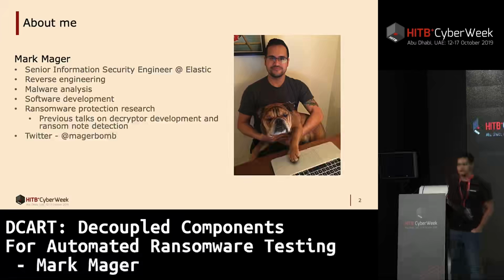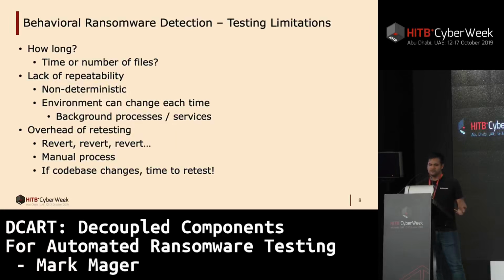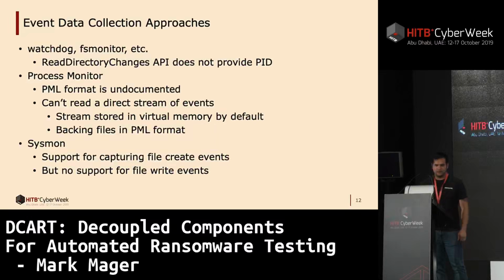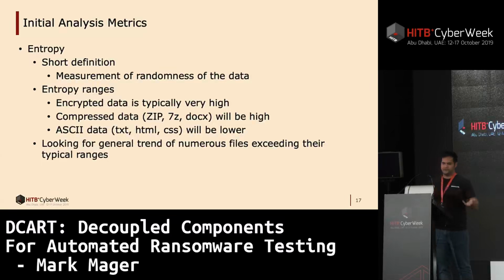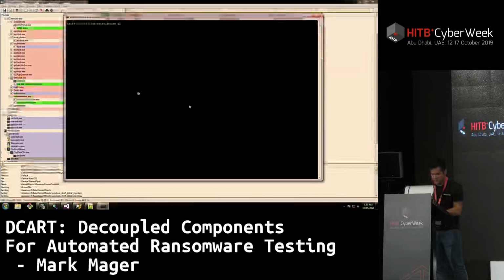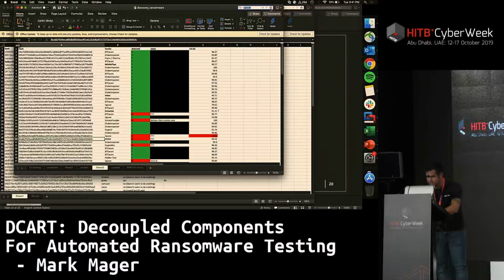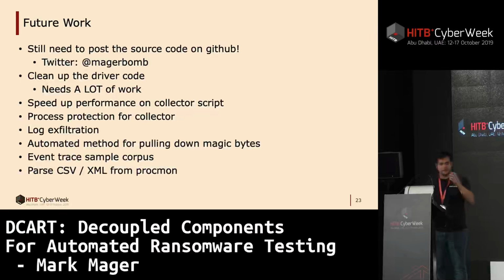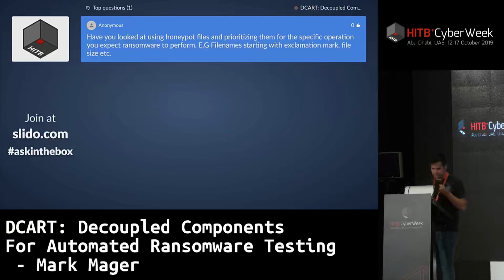DCART Decoupled Components For Automated Ransomware Testing Mark Mager